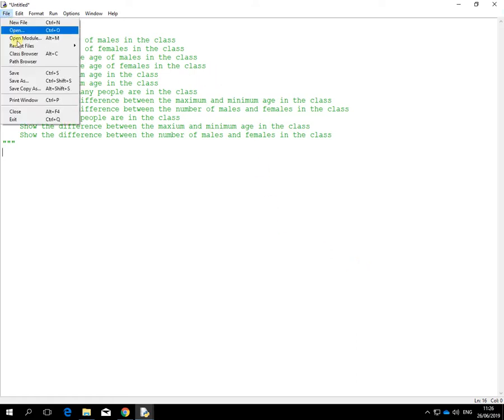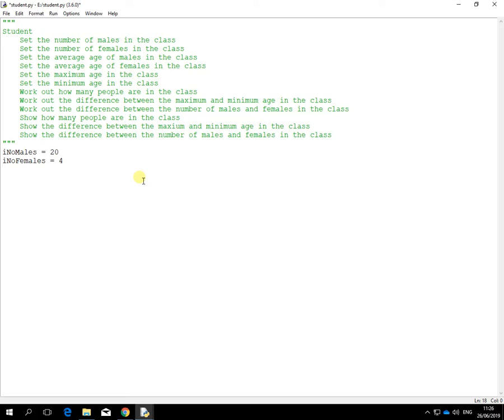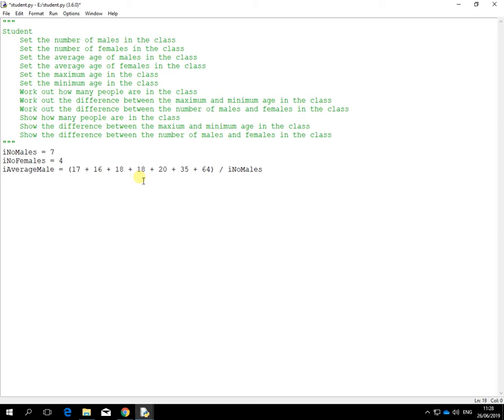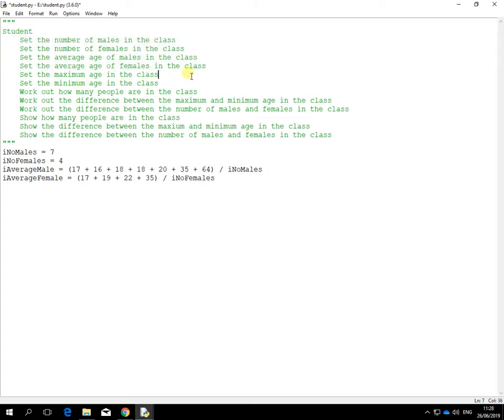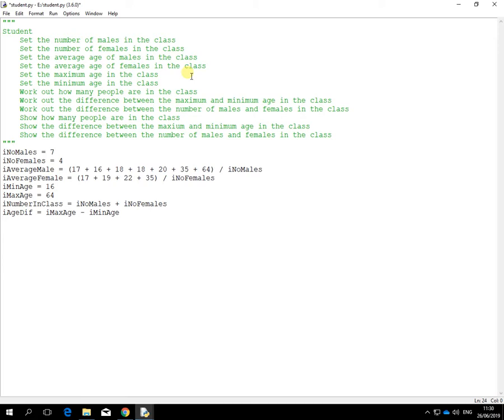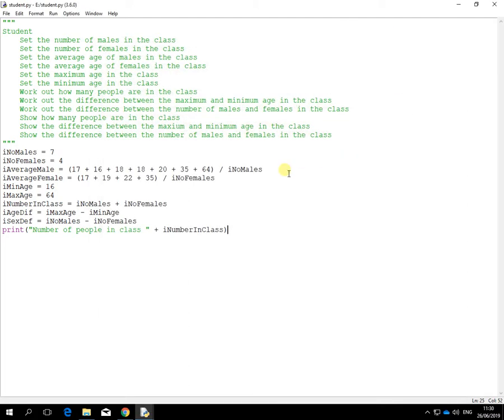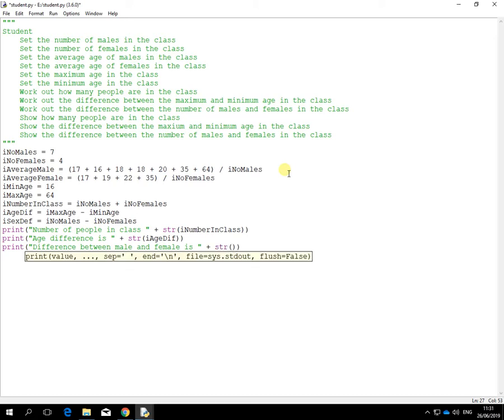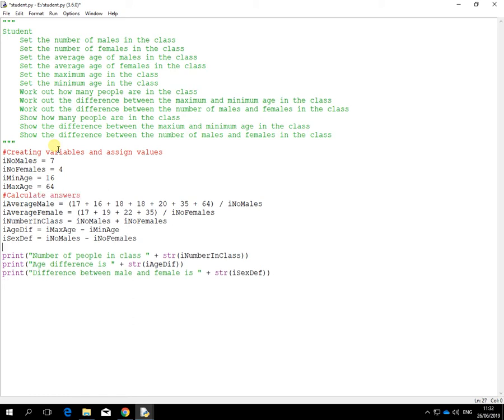Python: Student worked example